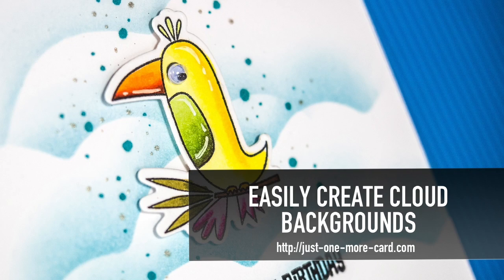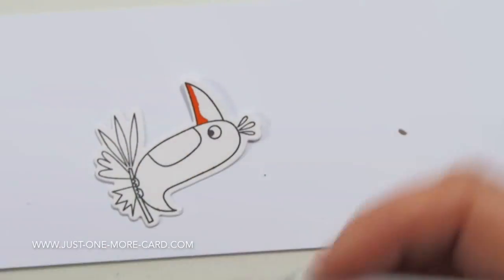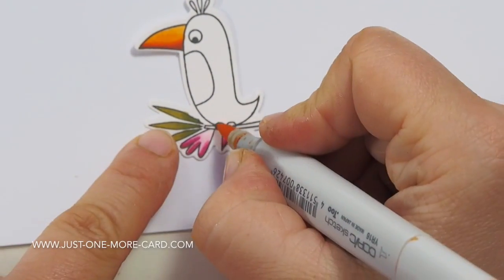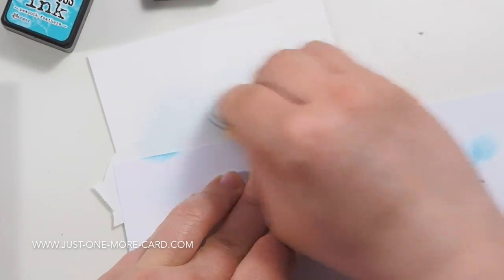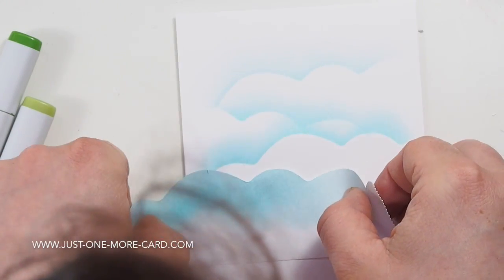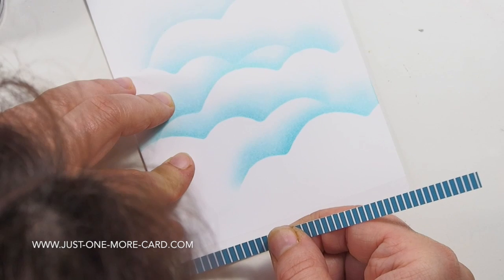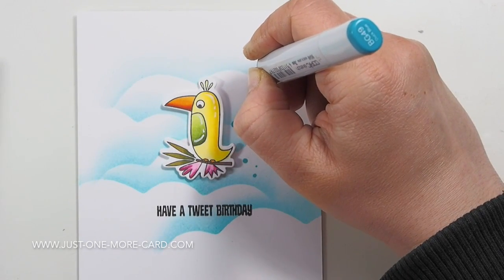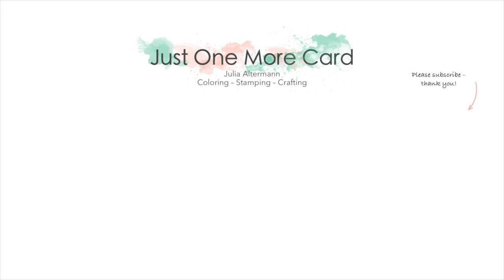Easily Create Cloud Backgrounds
Product links are on my blog.